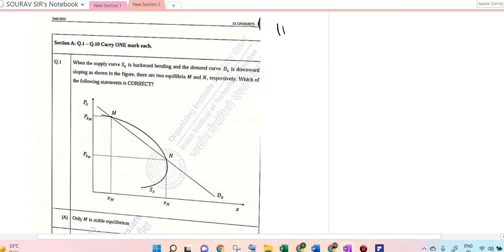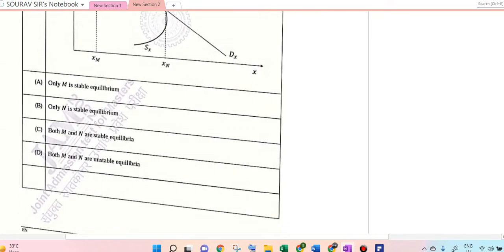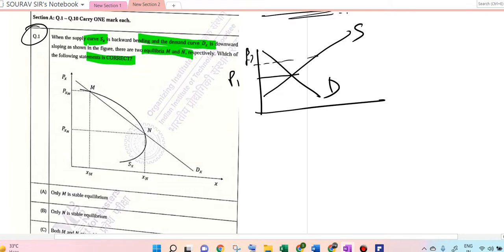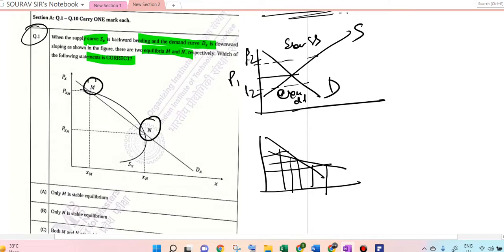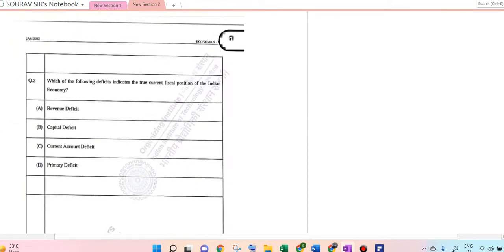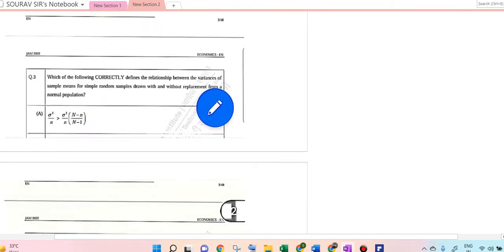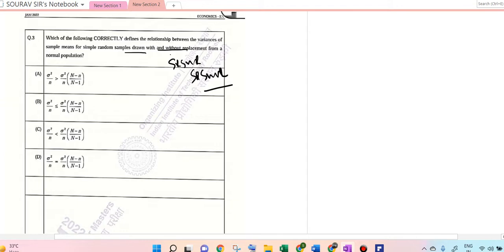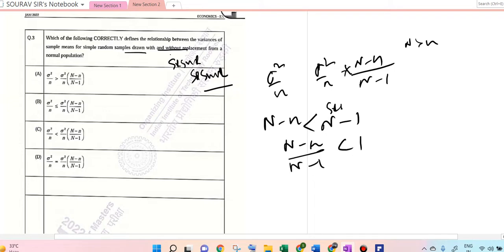IIT JAM Economics 2022 Solution | Q 1,2,3 Answers | ISI MSQE, DSE, JNU, IGIDR, HCU, MSE, JU, CU